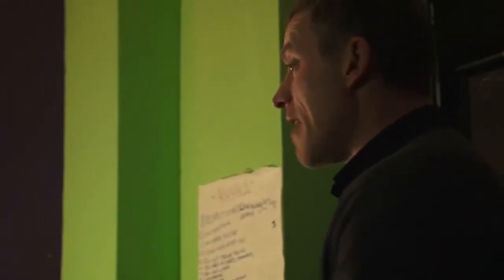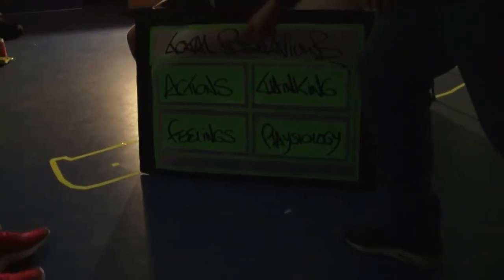Total Behaviour car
This training develops a basic understanding of behaviour and emotions and the concept of self-control, using the analogy of a car.